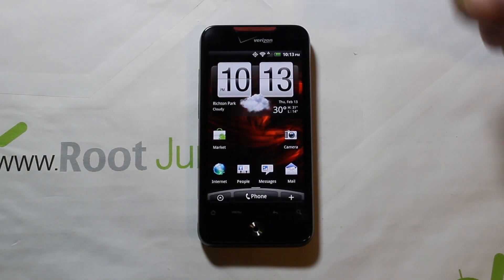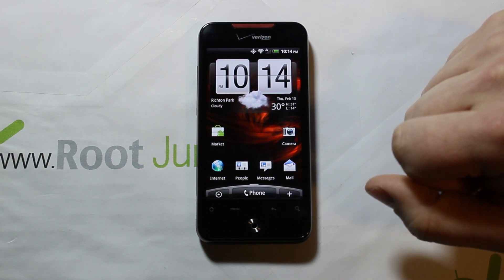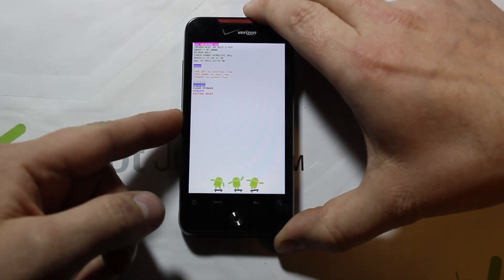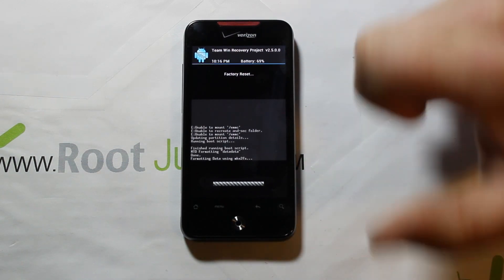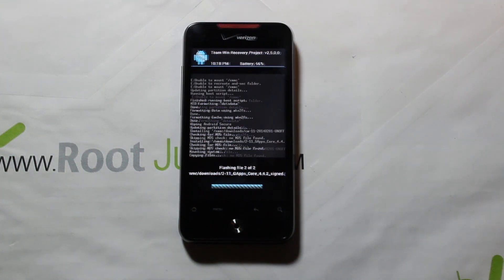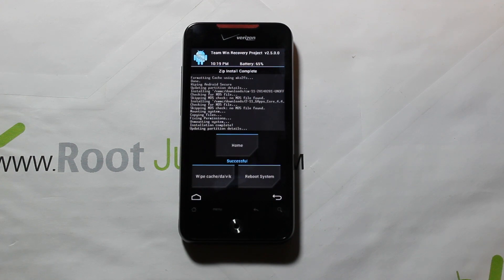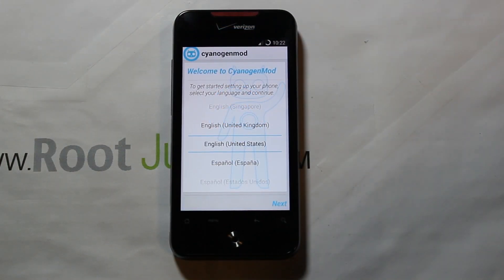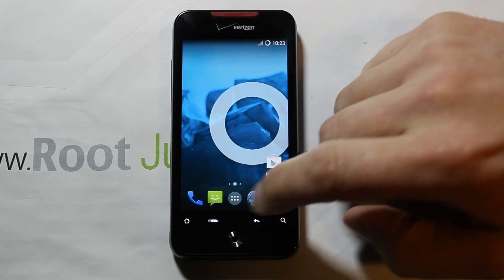HTC Droid Incredible CM11 rom install KIT KAT 4.4.2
How to install Cyanogenmod rom on the HTC Droid Incredible. android version 4.4.2 Kit Kat
Requirements
S OFF
unlocked device and a custom recovery installed either TWRP or CWM

Link to the XDA Thread fot the cm11 rom